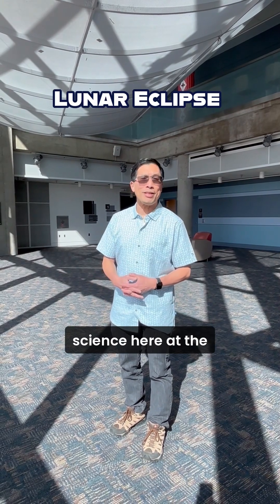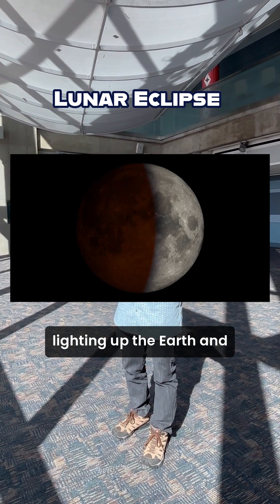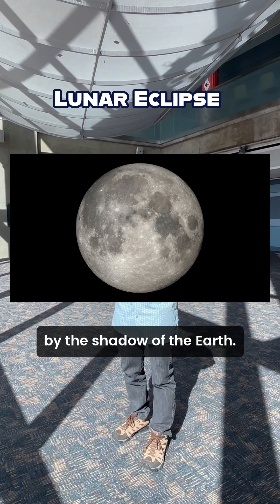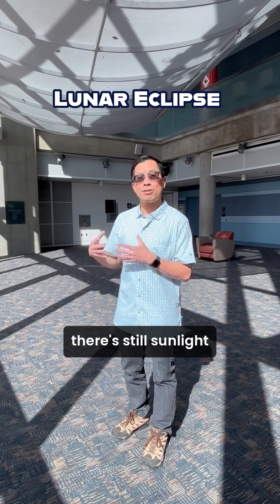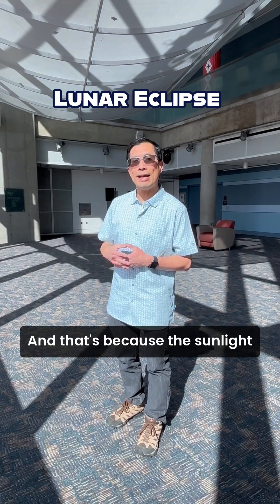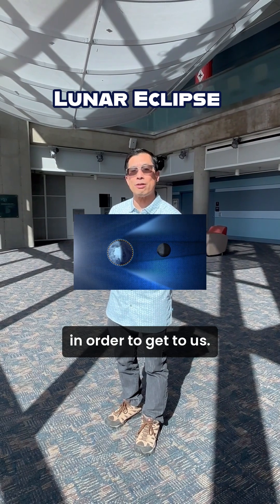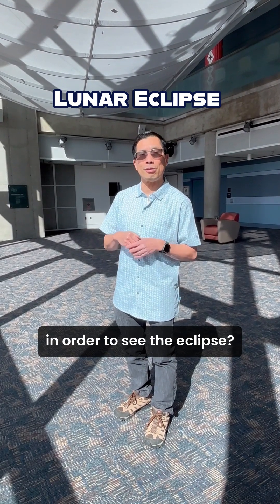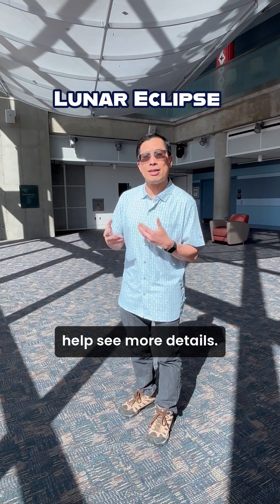A total lunar eclipse is coming to Colorado! 🌙🔭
Beginning late tonight and lasting into the early hours of Friday, Colorado skies (and all of the U.S.) will witness a total lunar eclipse, as Earth’s shadow turns the Moon a stunning red hue! Want to know what causes this celestial event and how to get the best view?